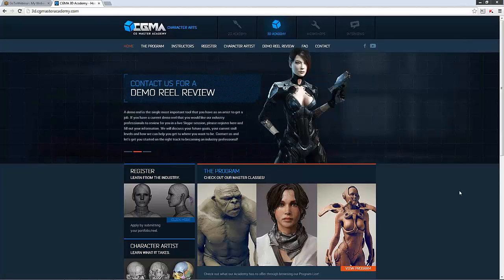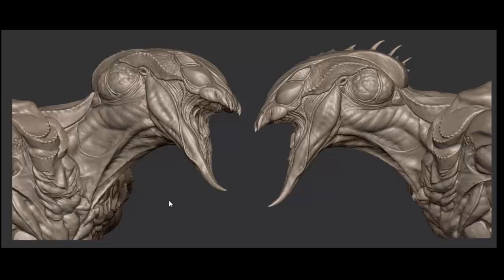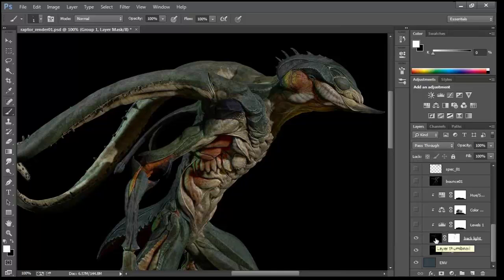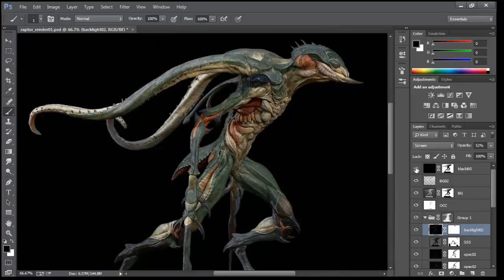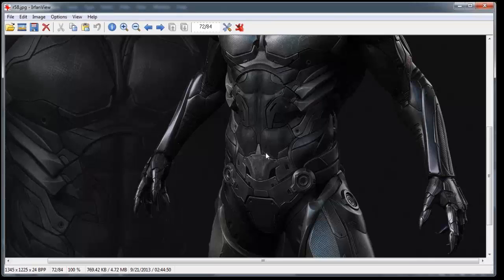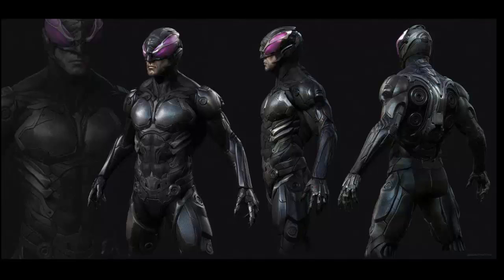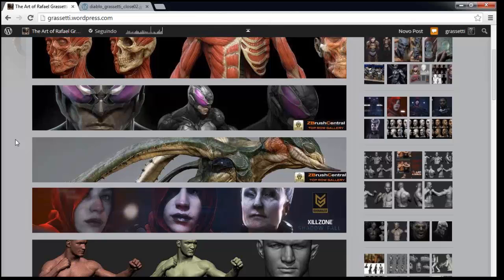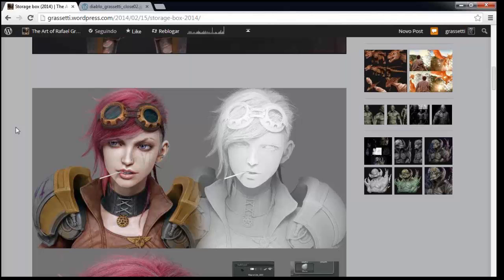CGMA | Interview with the Masters | featuring Rafael Grassetti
Rafael Grassetti has worked on many projects during his career including Bioware as a Senior Character Artist on the Mass Effect and Dragon Age series. He moved to California in 2013 to work at SONY San Diego as a Character Art Supervisor where he contributed to 6 titles, including "Killzone: Shadow Fall", "Infamous 3″, and "The order 1886″. CGMA is also honored to have Rafael as an advisor on our Advisory Board.